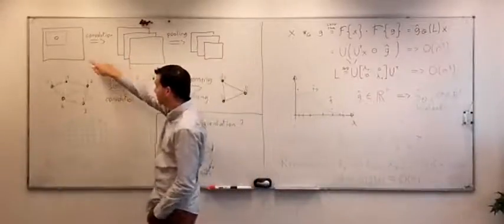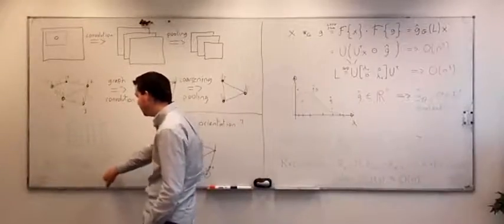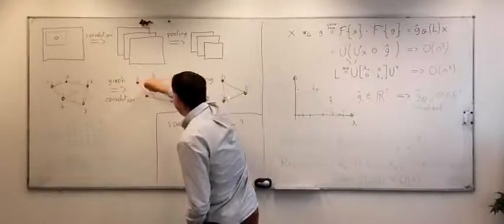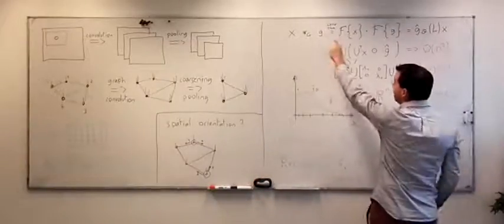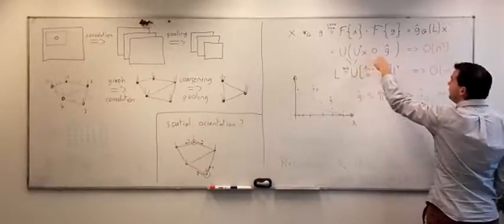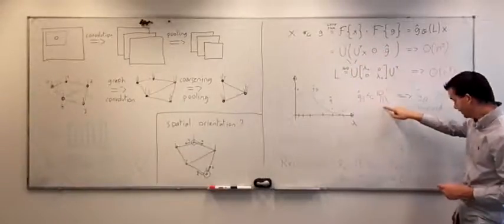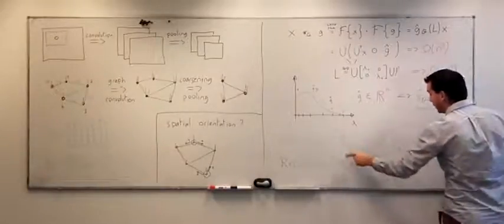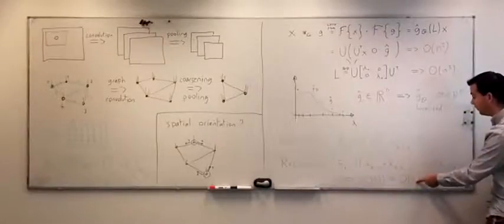Graph ConvNets - NIPS2016 spotlight video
Convolutional Neural Networks on Graphs with Fast Localized Spectral Filtering